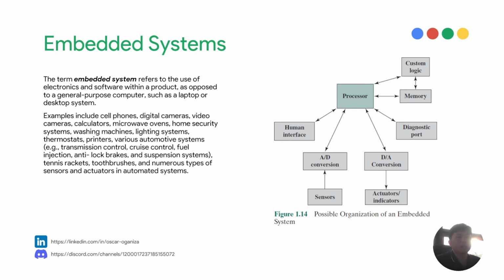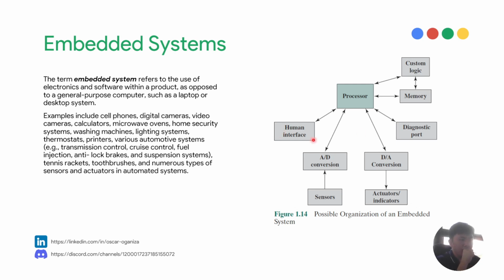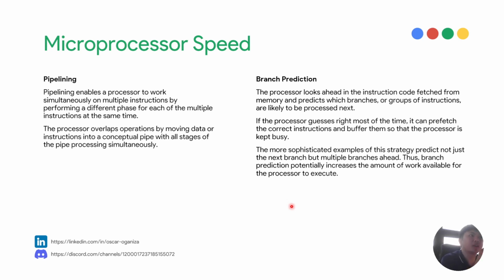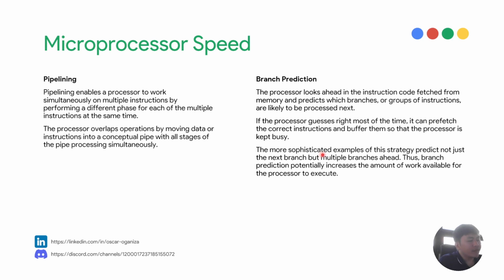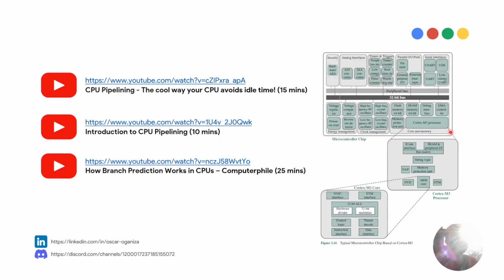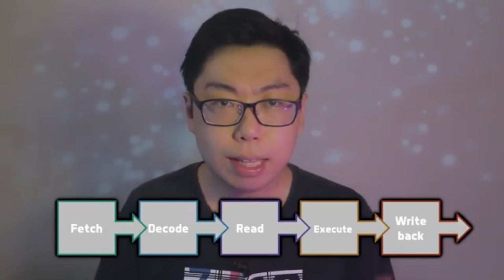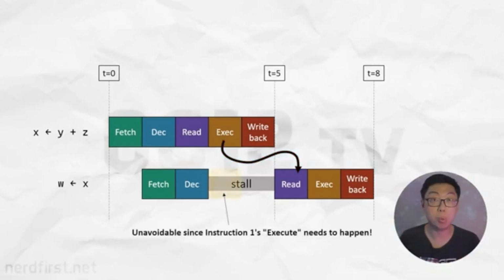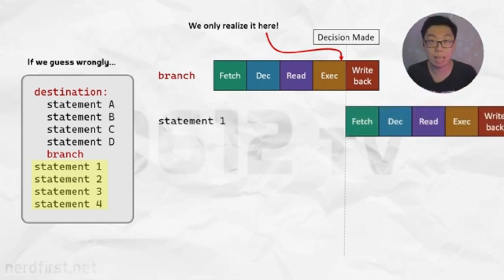Week 4 Computer Organization and Architecture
𝐓𝐞𝐜𝐡 𝐓𝐫𝐢𝐛𝐞 𝐏𝐨𝐝𝐜𝐚𝐬𝐭 - 𝐁𝐮𝐢𝐥𝐝𝐢𝐧𝐠 𝐚 𝐓𝐫𝐢𝐛𝐞 𝐨𝐟 𝐓𝐞𝐜𝐡 𝐋𝐞𝐚𝐝𝐞𝐫𝐬.

Join us as we explore the exciting world of technology, leadership, and innovation—designed for tech enthusiasts, entrepreneurs, and aspiring leaders like you.

𝐓𝐞𝐜𝐡 𝐓𝐫𝐢𝐛𝐞 𝐑𝐞𝐯𝐢𝐞𝐰𝐬

Join us as we dive deep into the world of iPhones, exploring their design, performance, and features—crafted for tech enthusiasts, Apple fans, and curious buyers like you.